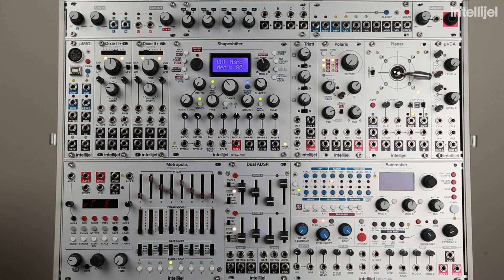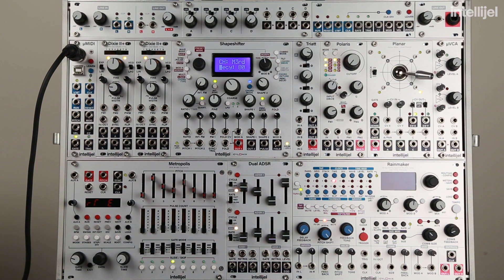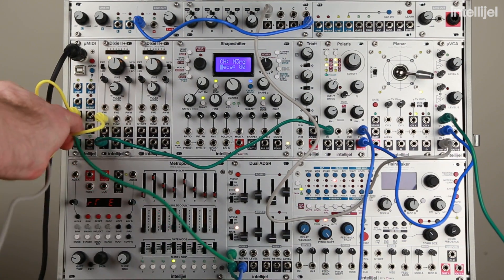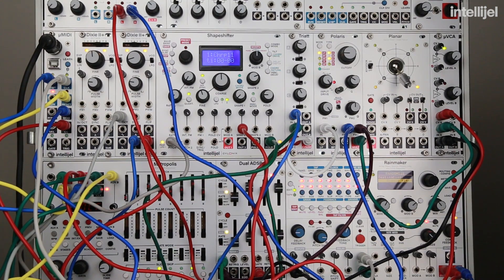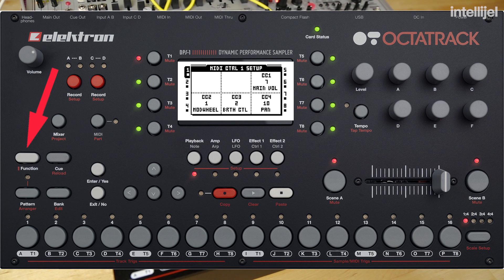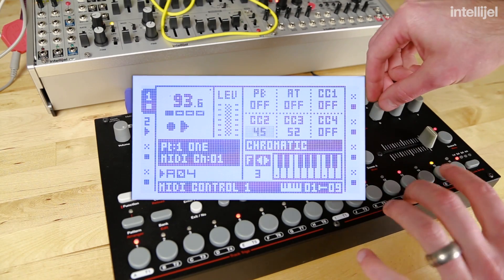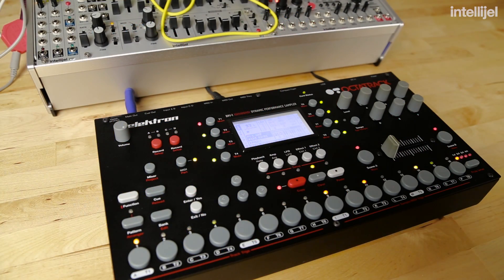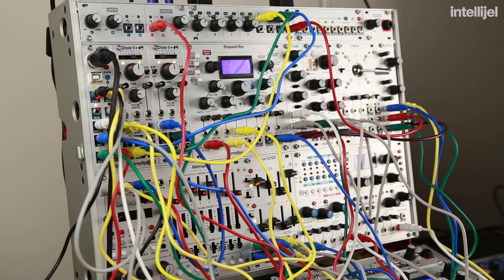Intellijel µMIDI Tutorial 6 - 5 Pin MIDI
In this video we learn how to use the Intellijel µMIDI with external hardware with a few patching examples.

The Shapeshifter patch used in the video can be viewed

The µMIDI provides all the essentials to control and sync your Eurorack modular from your computer, iPhone/iPad, or hardware MIDI device with a minimum of fuss. No menu diving or configuration scripts, just two buttons. The connectivity, feature set, and compact size make the µMIDI ideal for integrating your modular with the rest of your rig while not taking up too much space in your case.

The upper clock section features a dedicated 16th note clock output ideal for synchronizing a Eurorack sequencer like the Metropolis. A second clock output with selectable divisions can be used when difference sync events are needed. The run and reset outputs can be used to reset your Eurorack sequencers in tandem with any external sequencer or DAW.

The lower half of the µMIDI gives you everything you need to control a single voice synth via MIDI. Just connect either a USB or DIN MIDI cable to the module, LEARN a channel, and start playing.

Future firmware updates over USB are made easy with the Firmware Updater software.

Features
High speed ARM processor for low latency & jitter.
DIN or USB MIDI input.
Two clock outputs, one with selectable divisions.
Sequencer sync via run and reset outputs.
Precision 0 – 10 V note pitch output with pitch bend & portamento CC support.
Gate and trigger outputs for envelope triggering.
Mod wheel and continuous controller outputs for additional modulation.
Firmware updates over USB.